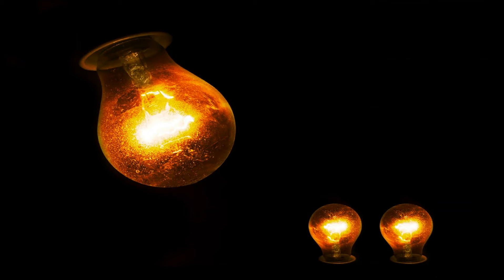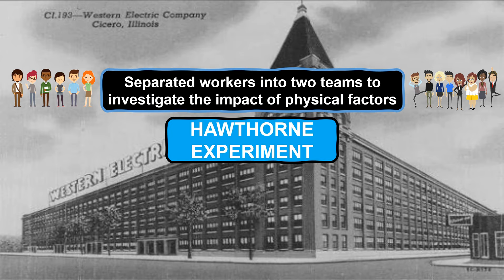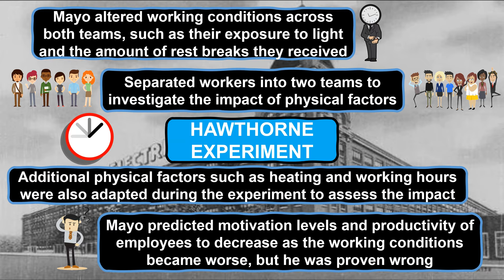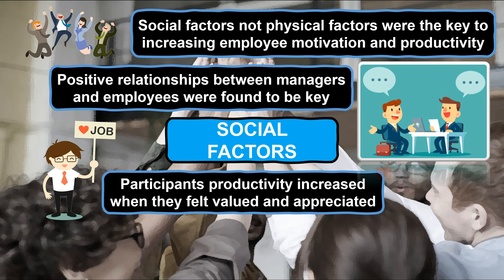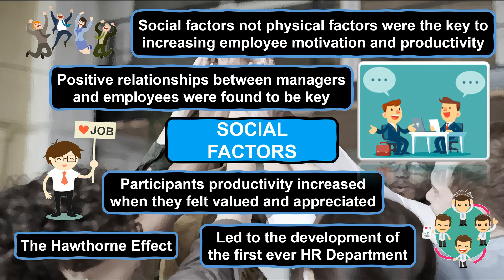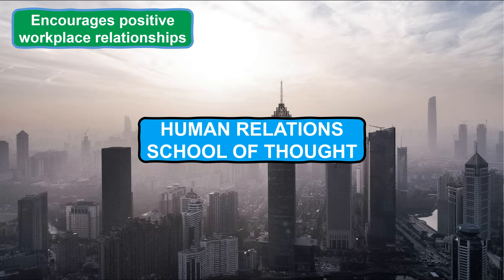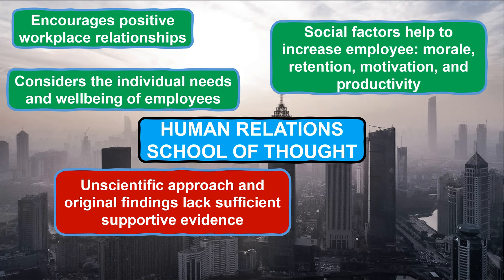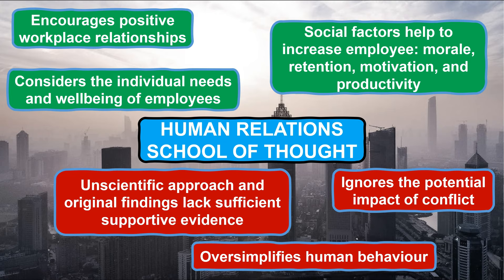Elton Mayo Human Relations School of Thought | Theory of Motivation | Hawthorne Experiment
Watch this video if you want to understand Elton Mayo's theory of motivation known as the Human Relations School of Thought, which was developed following the Hawthorne Experiment.

The video explains what Elton Mayo's motivational theory is all about and how it was developed, alongside the advantages and disadvantages of the Human Relations School of Thought approach to management.

A free supporting activity worksheet to allow you to apply your knowledge of Mayo's theory of motivation is available on the following

Videos are uploaded weekly, so why not learn everything there is to know about the world of business

Follow us on the following socials to see even more Business Studies content: